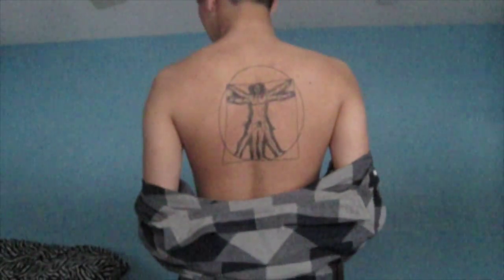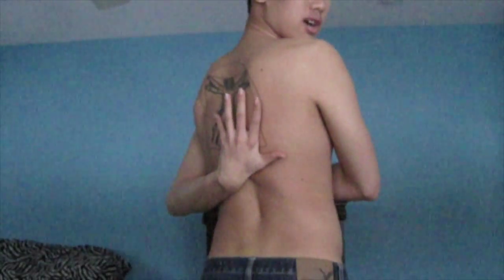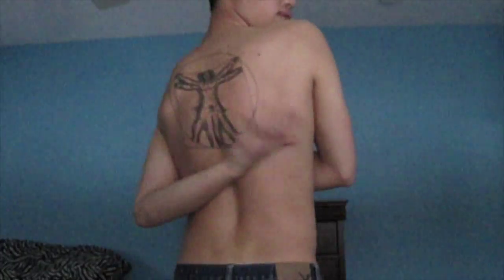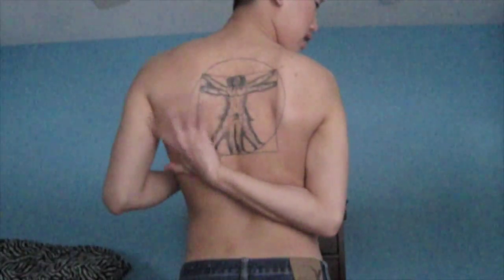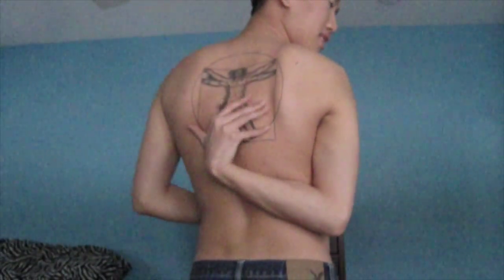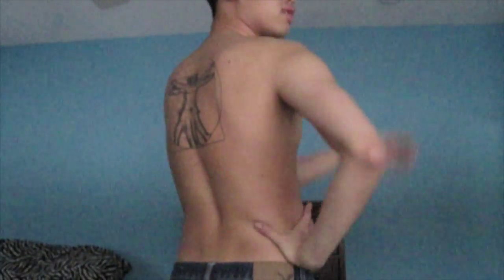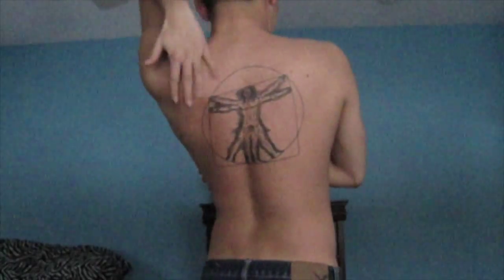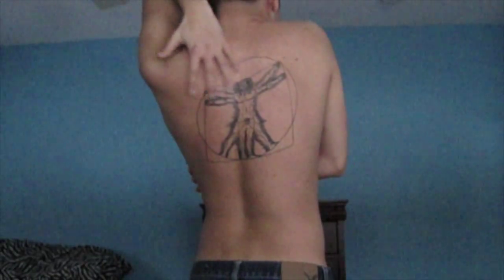My (Back) Tattoo!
Show & Tell and all the information I can give on my Vitruvian Man tattoo! I absolutely love it; I will say though, it looks better in person that on camera. If you guys have anymore questions/comments/concerns, please leave them down below!